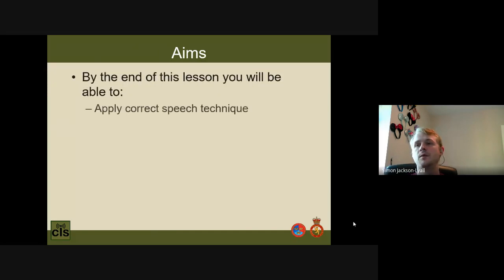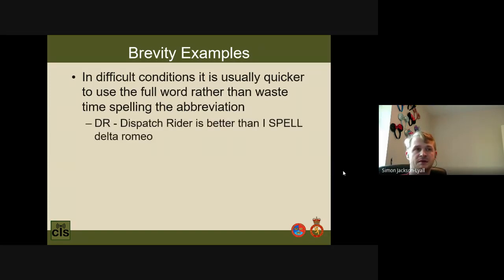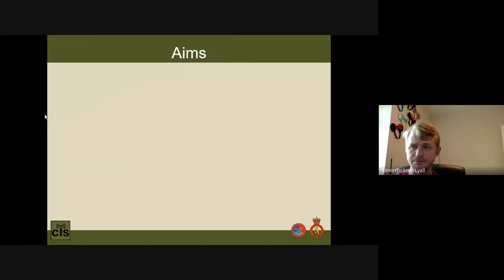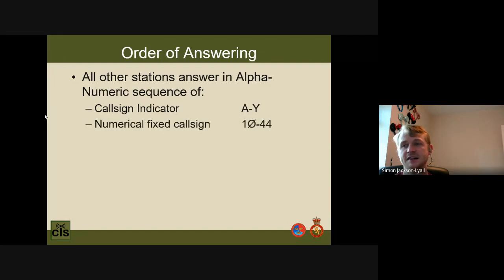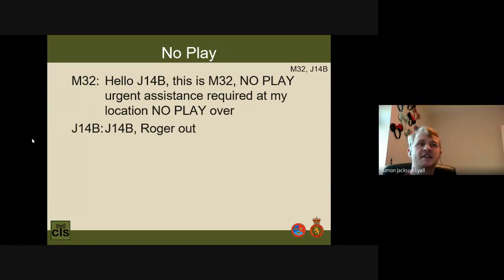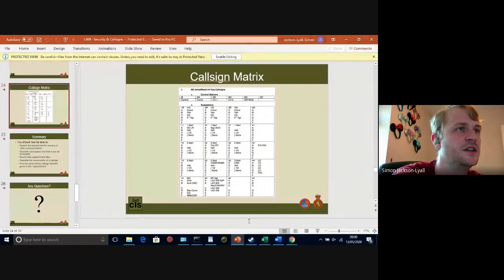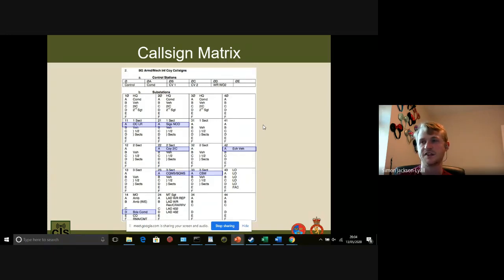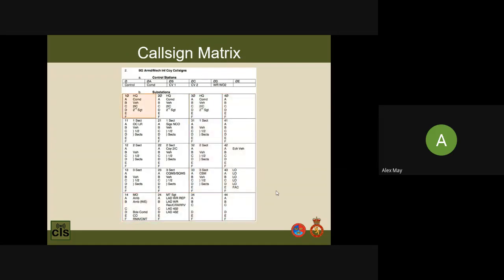Session 4 2020 05 13 at 11 01 GMT 7